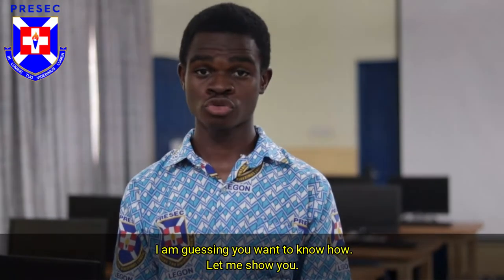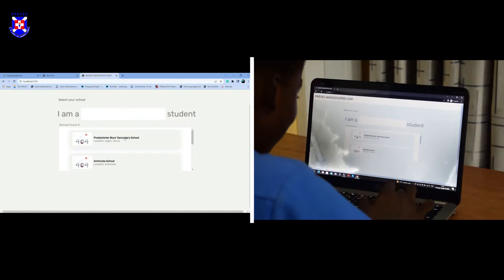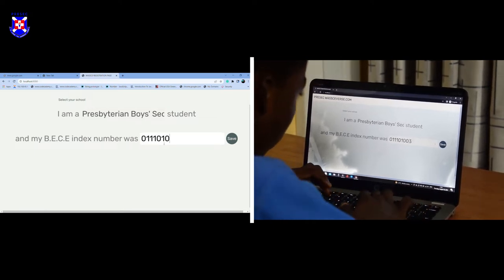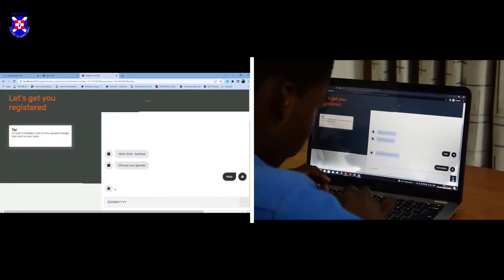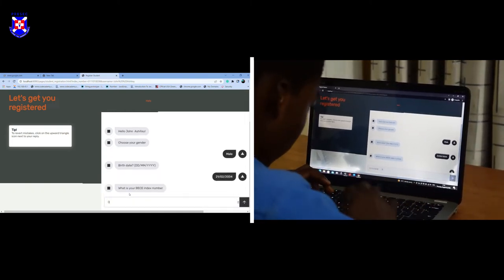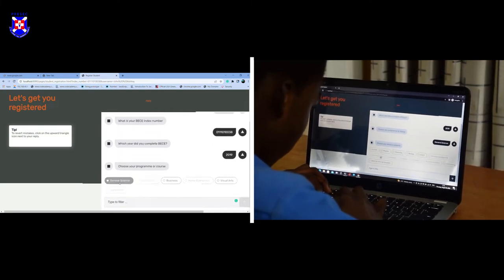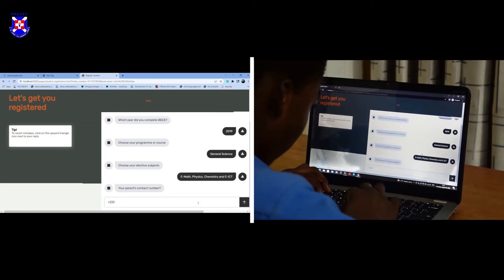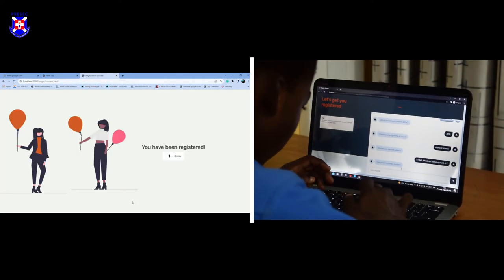PRESEC WASSCEVERSE PROJECT 2022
Software developed by PRESEC students to reduce stress and speed up the WASSCE registration process.
Presec-Legon Official